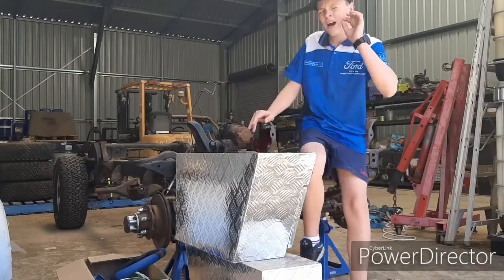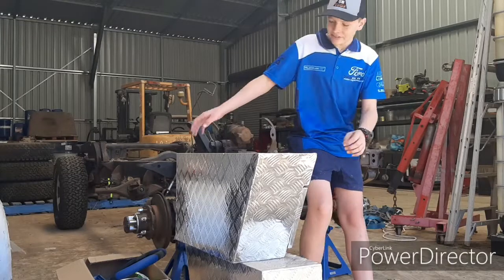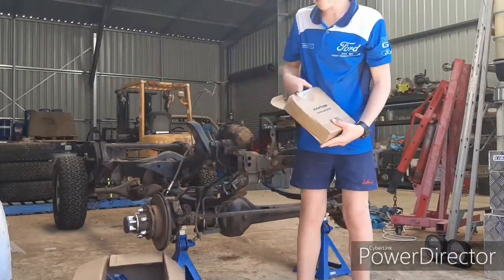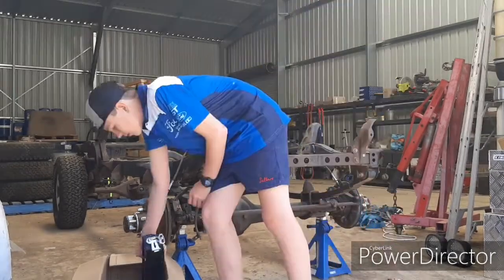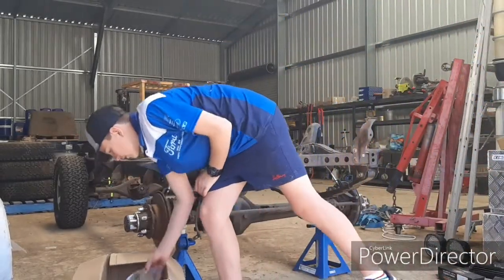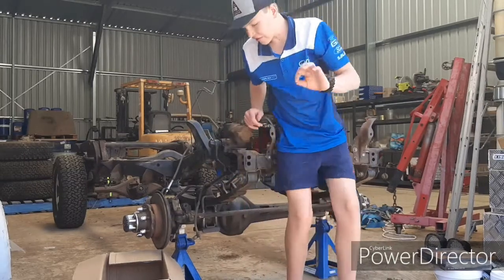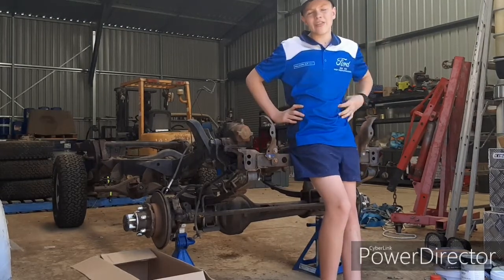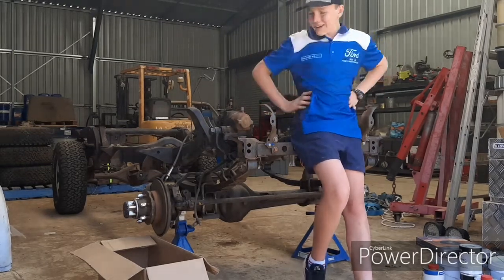Hilux Build part 5!! Plans for the beast, paint and more!!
In this episode of 4x4 and camping channel we're going to take a look at some accessories I've got for the Lux and the plans for the build!